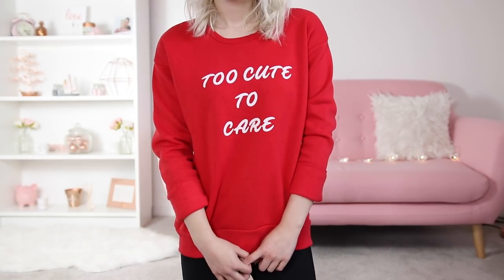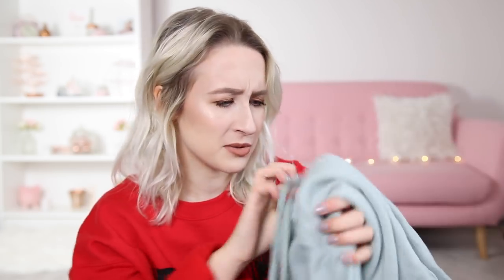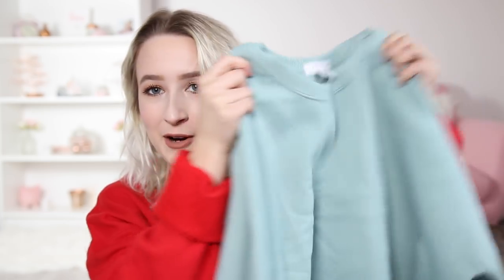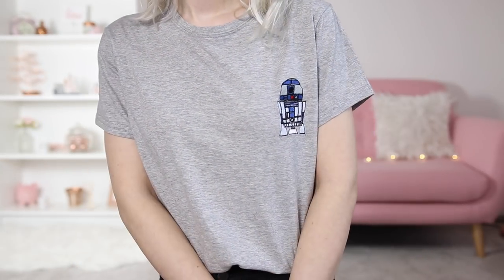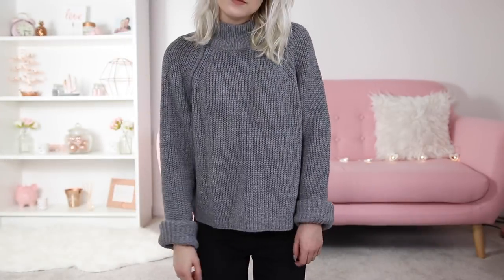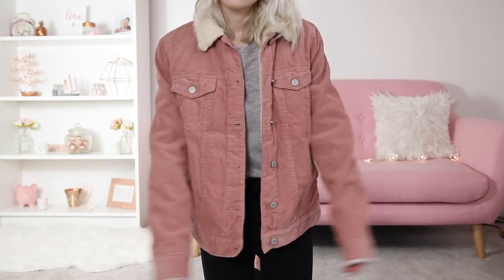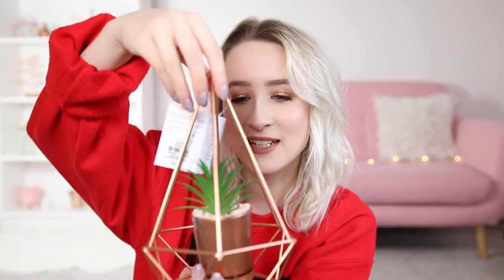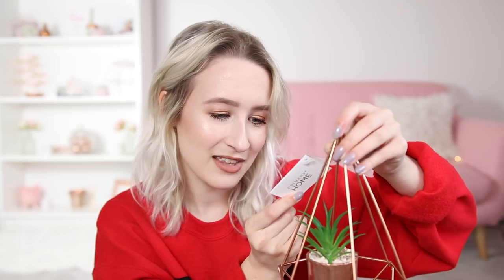PRIMARK HAUL 2018 (TRY ON) | Sophie Louise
TRY-ON WINTER / SPRING PRIMARK HAUL 2018 ♡

Sophie Louise
c/o Red Hare
Somerset House
Strand
London
WC2R 1LA